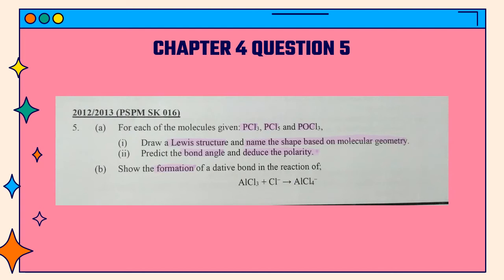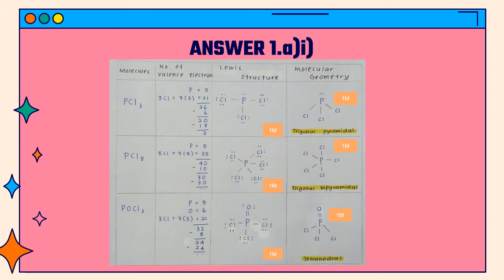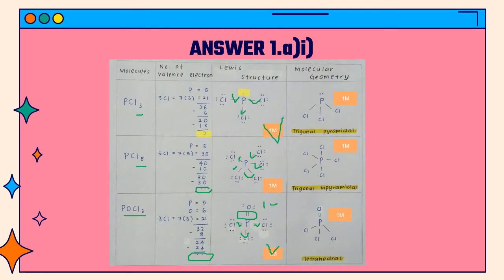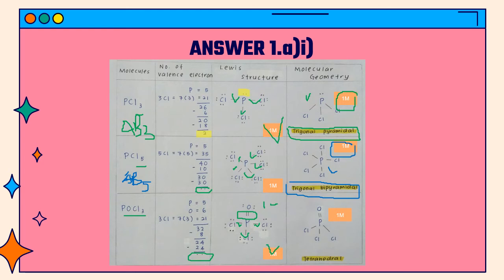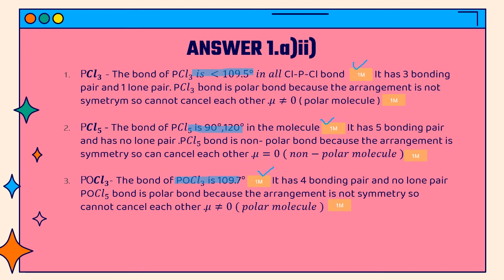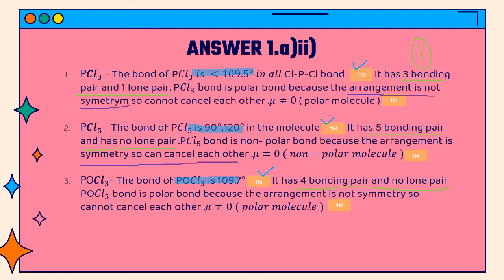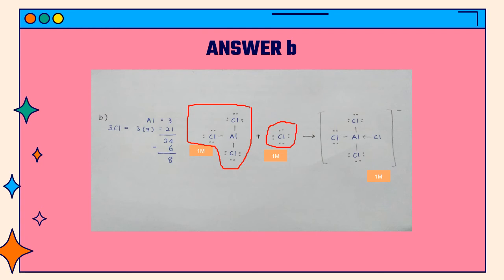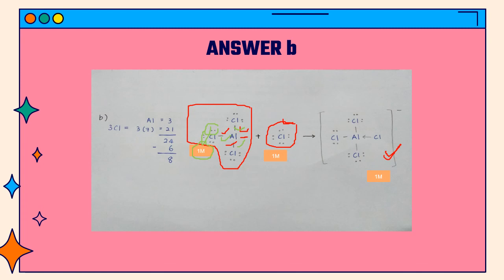Q5 Past Year Chapter 4 Chemical Bonding (PSPM 2012/2013)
This is Q5 from Past Year Module KMPk 2020/2021.
This video was presented by NUR HANA FARHAINI BINTI AHMAD NAZRI
from F1T3 with the guidance from tutorial lecturer Madam Kong.

By Chemi KongSL